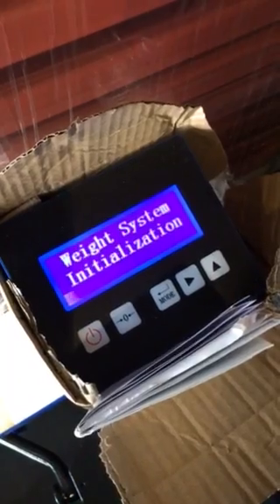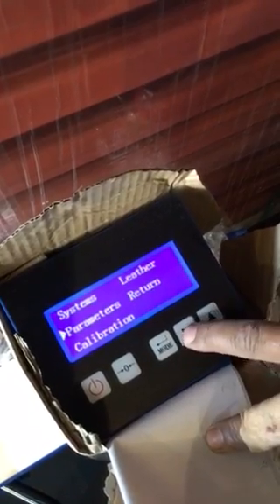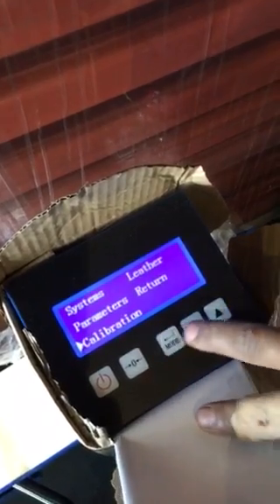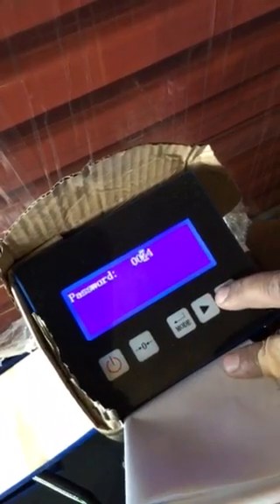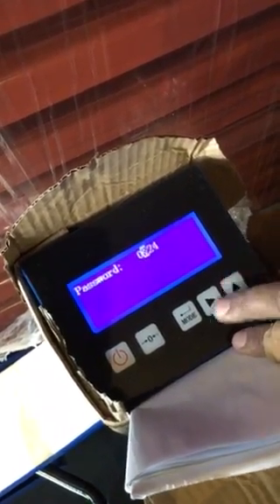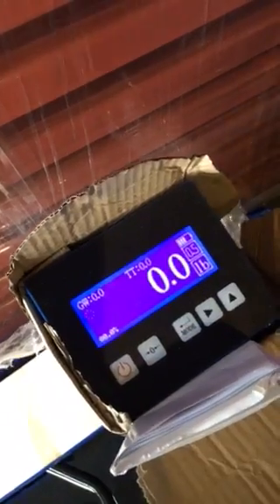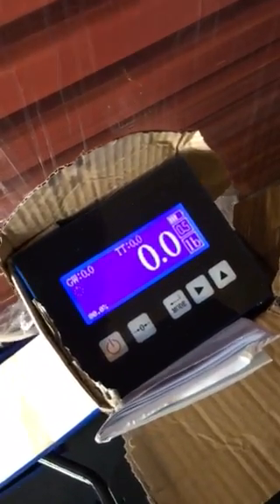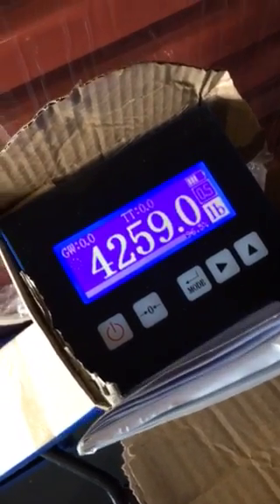CSPJ2745E Pallet Jack Scale Calibration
How to calibrate the CSPJ2745E Pallet Jack